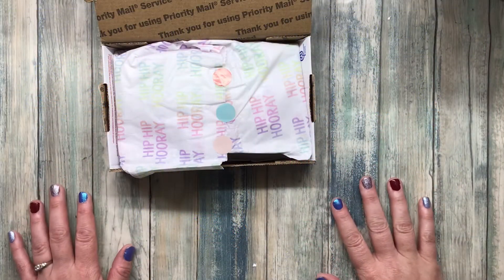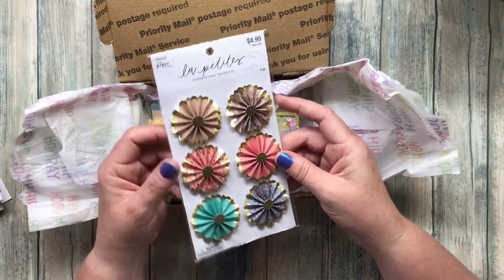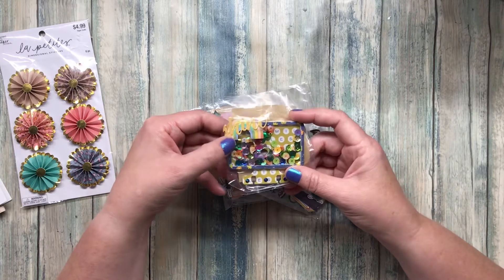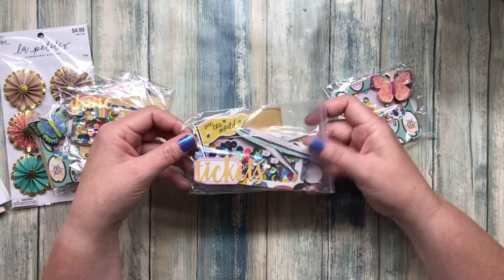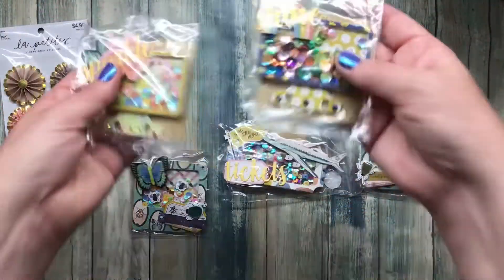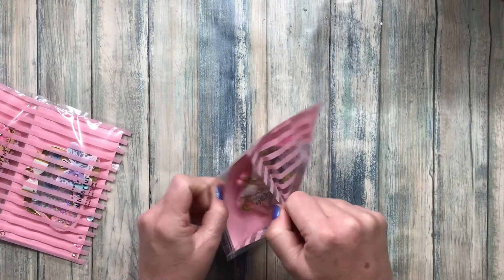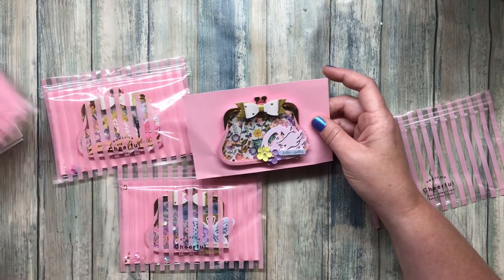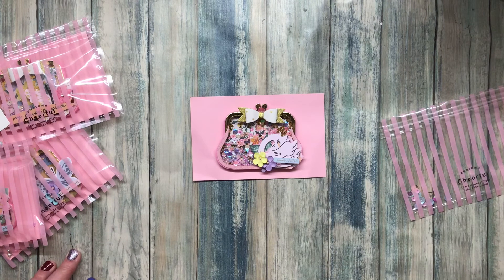2022 Summer Shaker Swap #13 and #14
I’m a sucker for shakers! I’ve been planning on hosting a shaker swap for a long time just so I could touch and learn from a bunch of crafter’s shakers!

The rules were simple: send five to me I’ll mix them up and I will send five different ones back to you.  The time has come! The reveals are upon us!

Today I am sharing shakers from:

Tabitha

Please support these crafters by heading over to their accounts and giving them a follow. You know how much we love to have support in our wonderful crafting community. ❤️❤️❤️